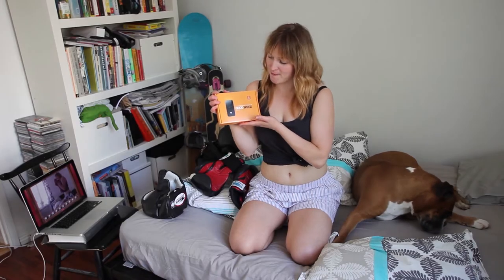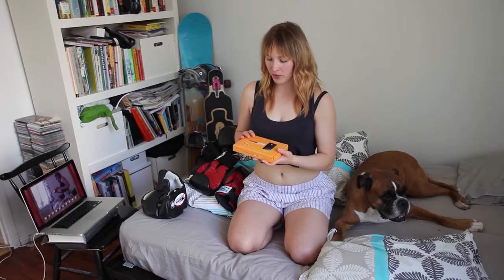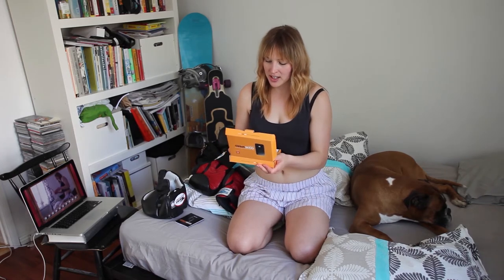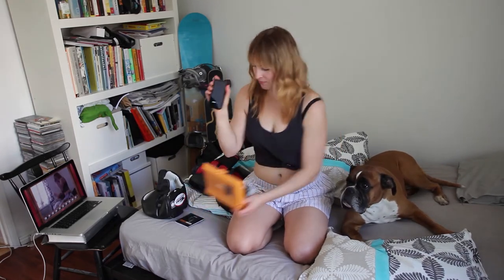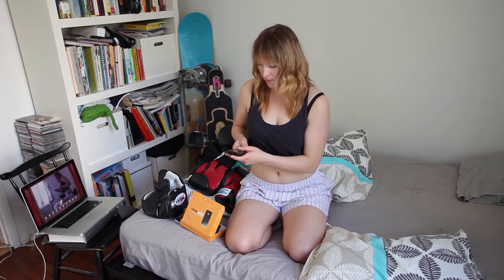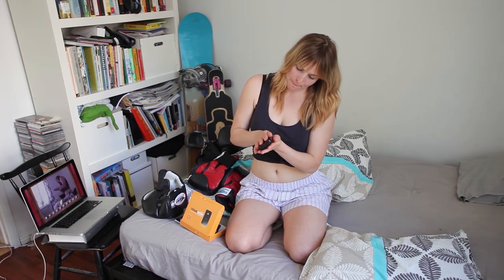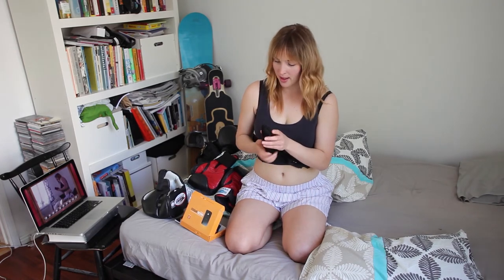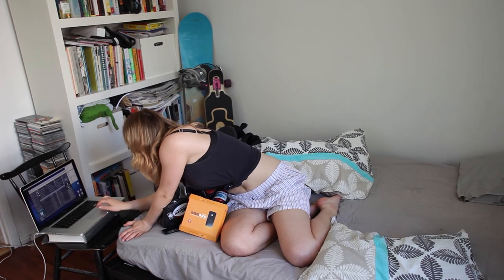Unboxing Goodspeed in boxer shorts with my drooling boxer.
Goodspeed. Unboxed by a boxer with a boxer. In boxer shorts but without boxing gloves. Box.